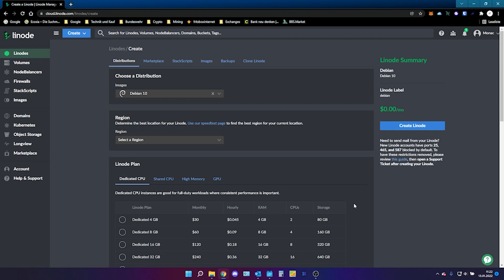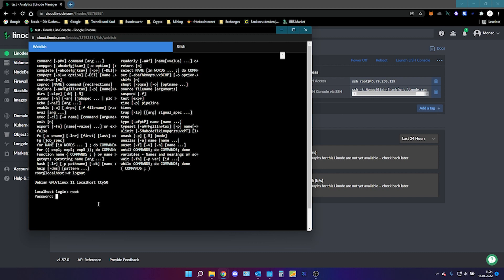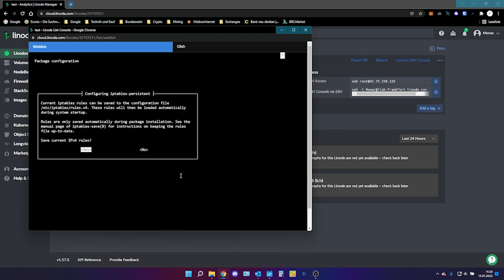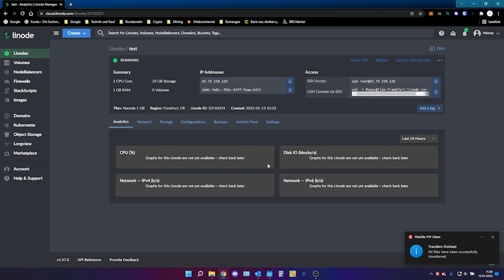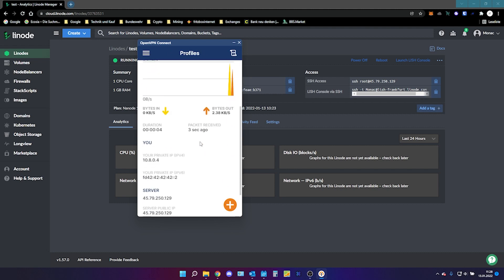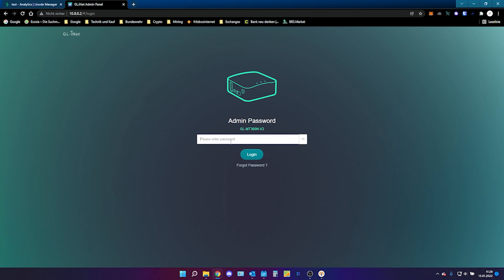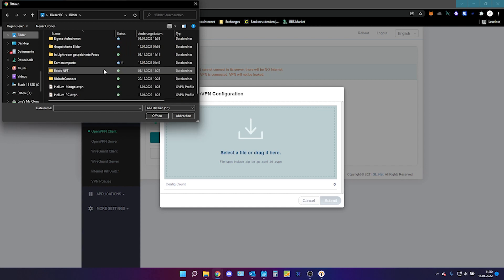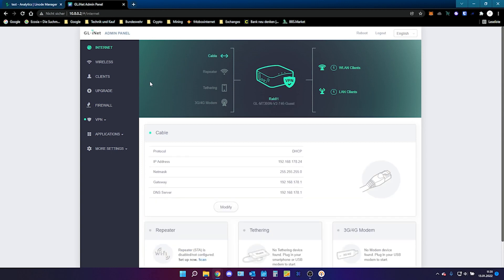Fix relayed status and remote control from anywhere V2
IF YOURE NOT LOCATED IN GERMANY AND USE GERMAN SERVER THIS WONT WORK. USE UK SERVER INSTEAD!

Commands:
The way this was used is no longer available. Please consider using Wireguard. Moreover is there nolonger a need for haven a single IP address for each device. You could also consider to have all your divices connected to 1 vps to manage all of em.